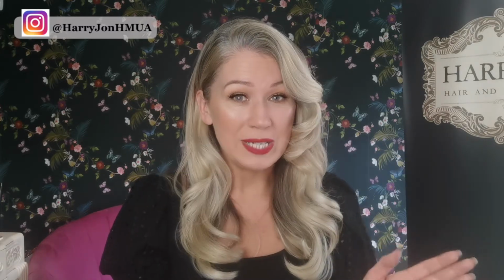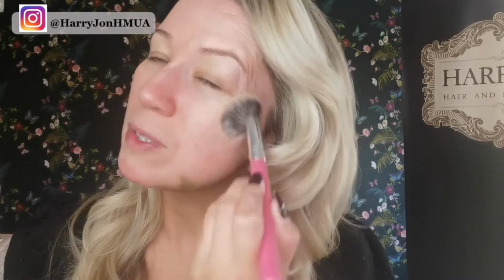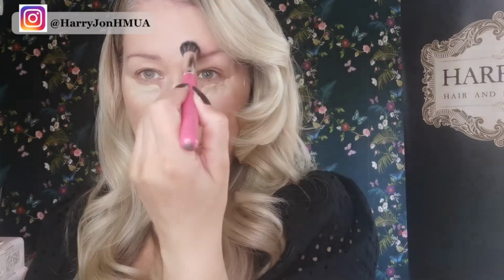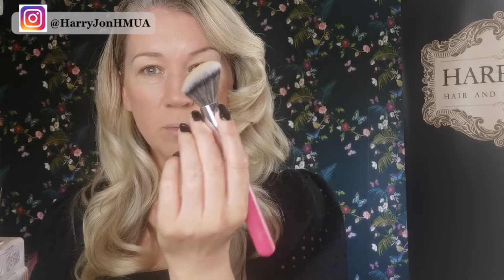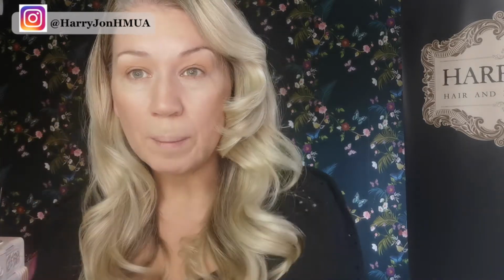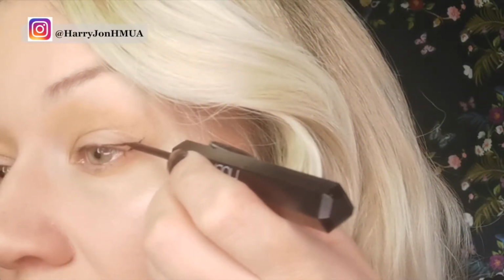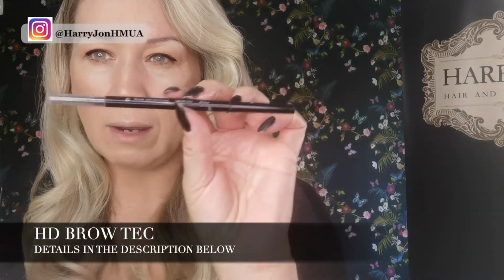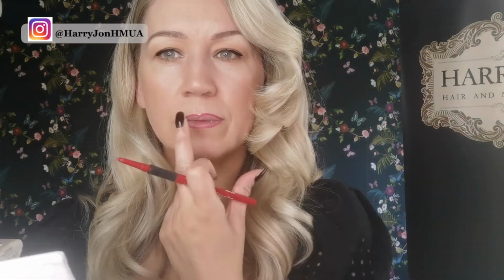HOW TO: Use YOUR Makeup Bag - Makeup help demos with your makeup!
Hey!
I’m Clare of Harry Jon HMUA

This week a client asked me to take a look at her makeup and show her how to apply and how to use makeup brushes… Client Makeup Challenge…

So this video, i'm creating a makeup for beginners using my clients makeup bag. Showing how to quickly change into a day to night makeup look.
So if you have products sat unused or not the faintest idea where to start and thinking ‘How can I use my makeup’ or ‘HELP ME use my makeup’ well this tutorial is for you.

This tutorial includes makeup demos on:
How to use makeup brushes
How to apply liquid eyeliner – with a wing liner look
Quick foundation base
Perfect red pout

PRODUCTS

ILLAMASQUA RADIANCE VEIL (name changed to Beyong The Veil Primer Mini)

Peaches & Cream Makeup Brushes
PC50, PC15, PC08, PC37, PC02, PC08

This is at no cost to you and does not affect your buyer experience. I’ll receive a minimal sum when the viewer uses the link but you are not obligated to use these links.